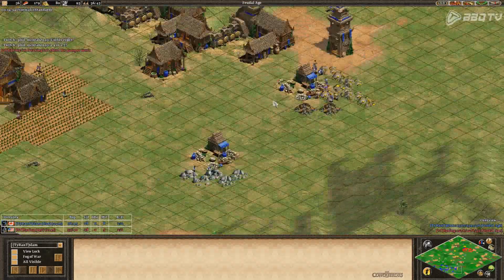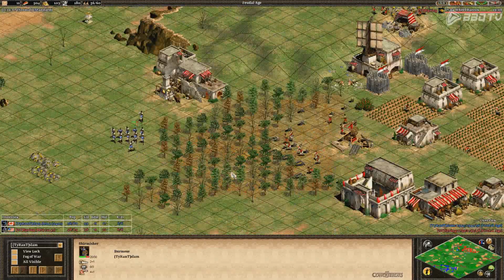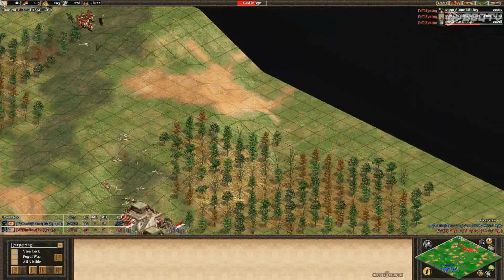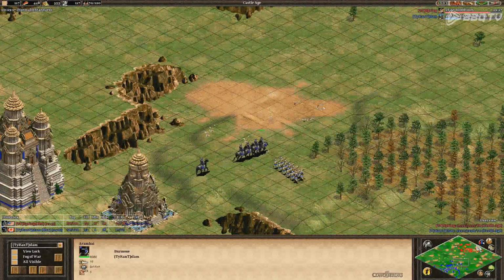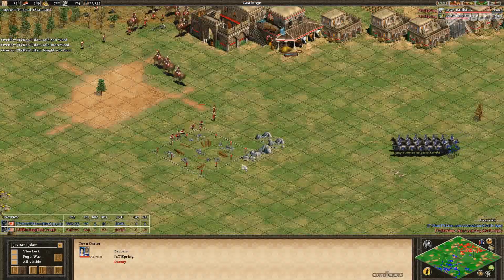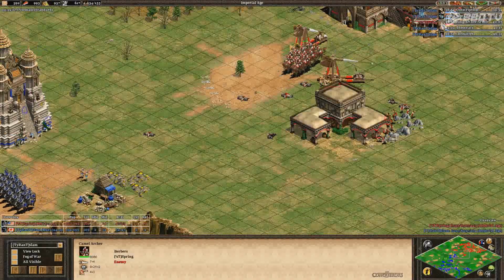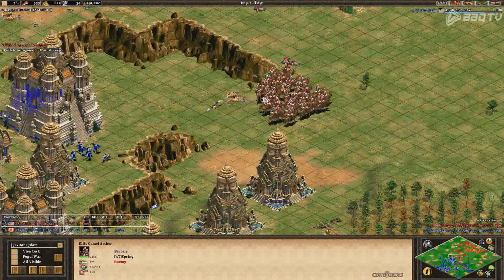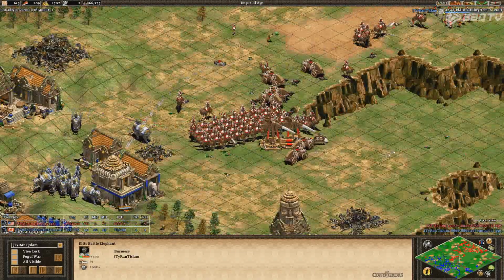WololoKingdoms - Spring (Berbers) Vs Slam (Burmese)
Recorded Game Link -

The Age of Empires 2 community forum can be found